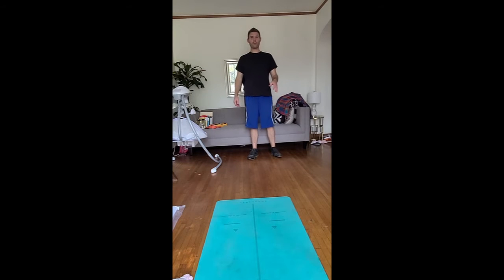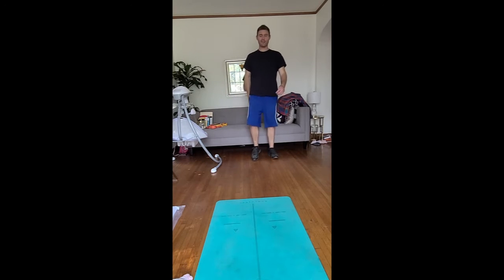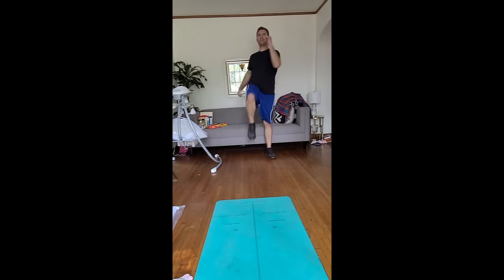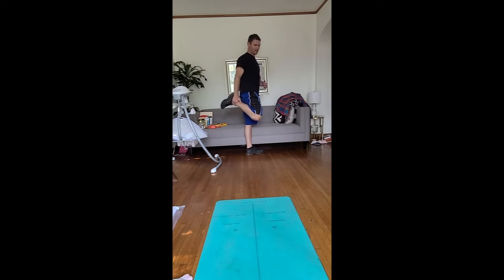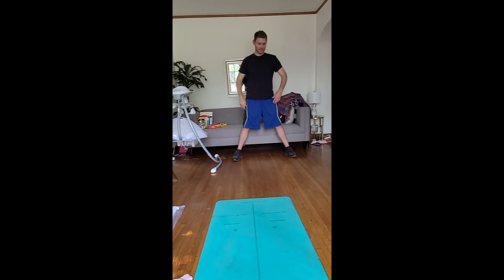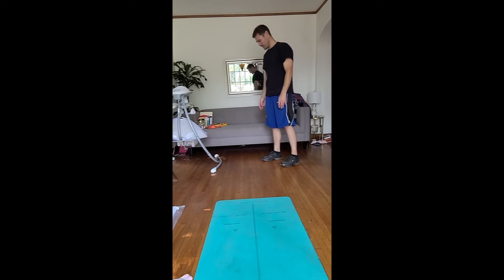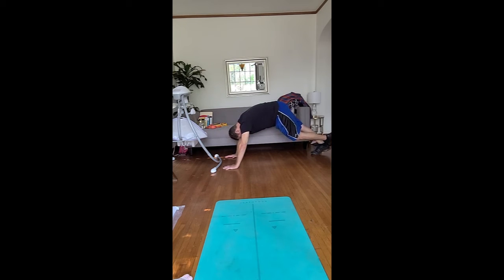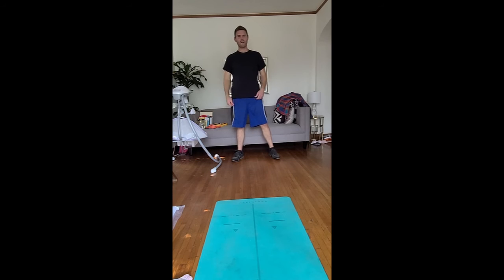Surprise Game! 4-22-21 K-5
Hey girls and boys, today we're going to play a super fun activity. I know you boys and girls will have fun and enjoy this activity. See you soon!